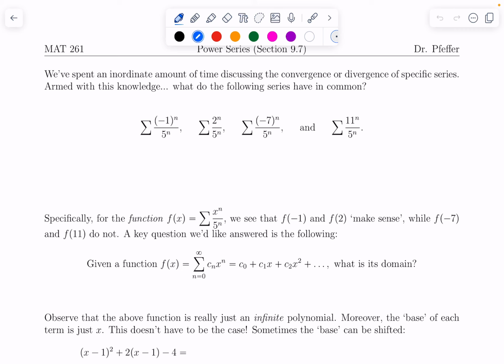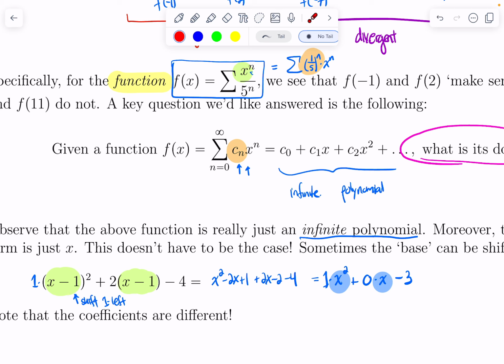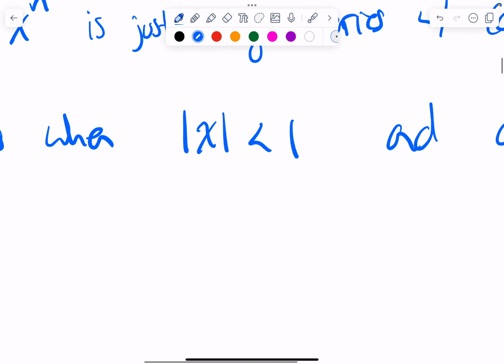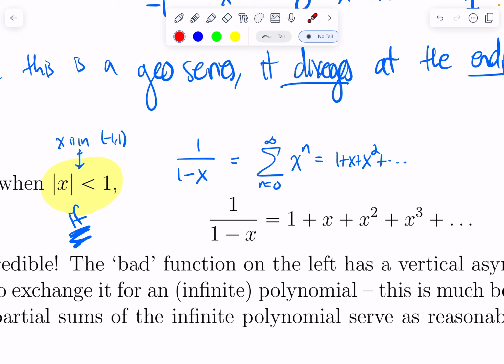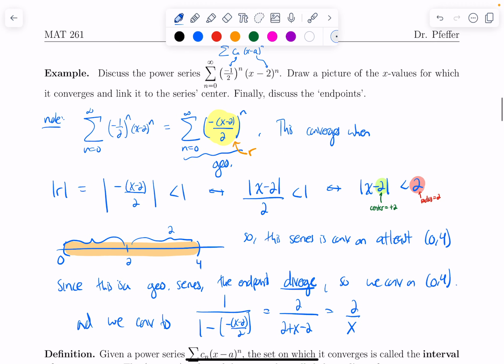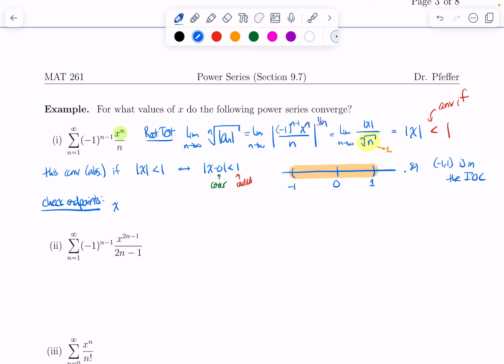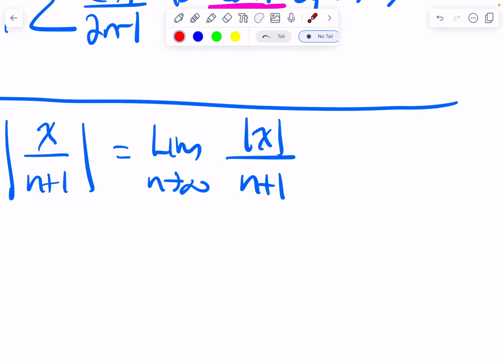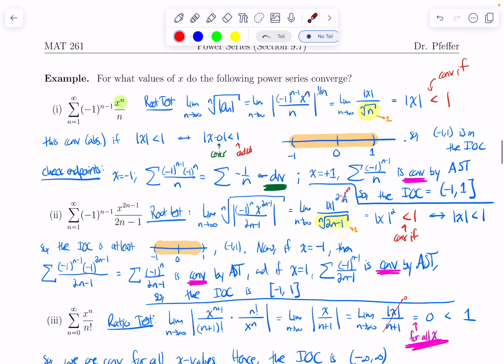Introduction to Power Series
In this video, we introduce power series and discuss their intervals of convergence